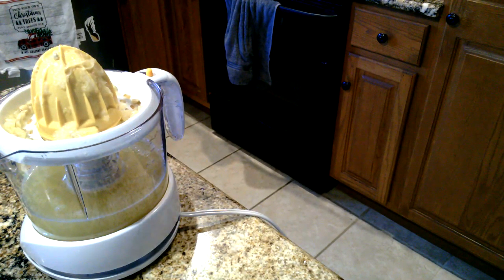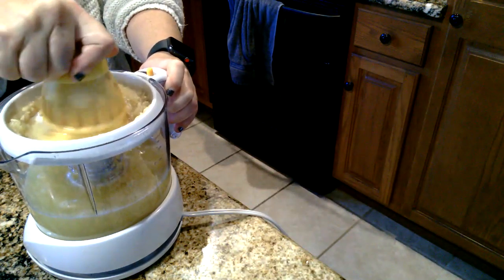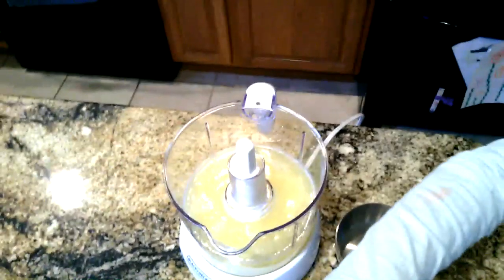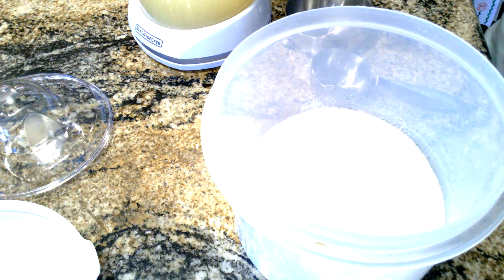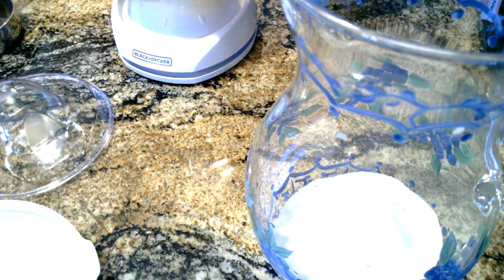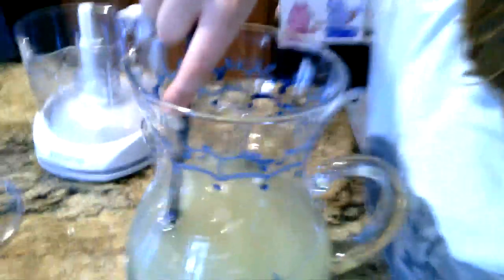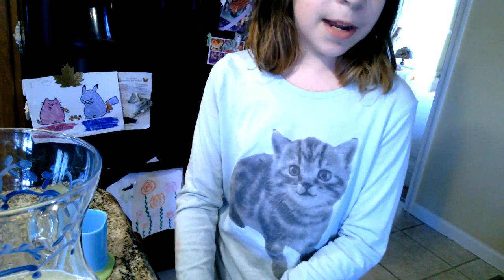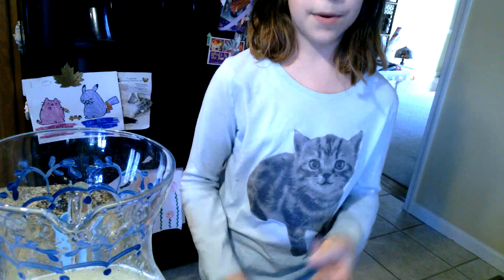Making Lemonade!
In this video I will be making some fresh lemonade! Me and my mom used: 8 lemons, 1 1/4 cups of sugar, and five cups of cold water! Hope you like the video and try this too!